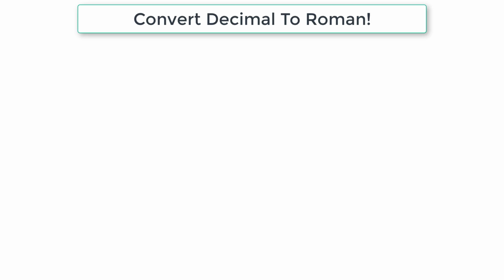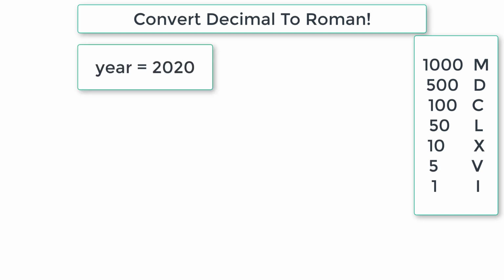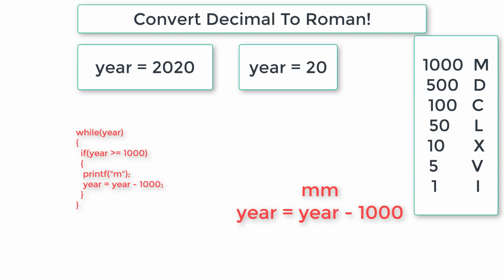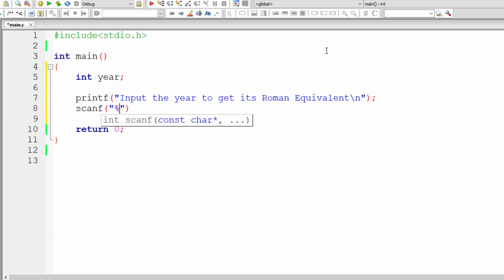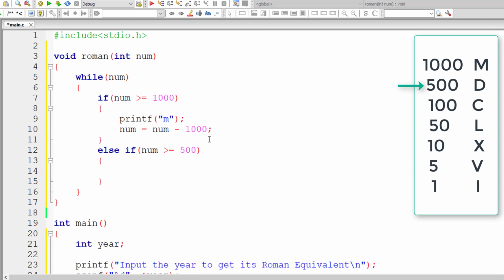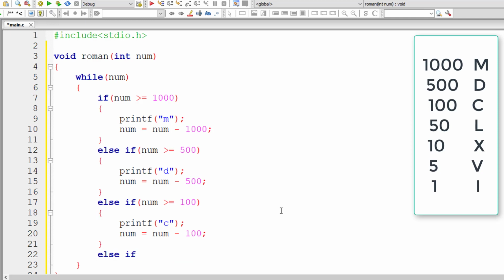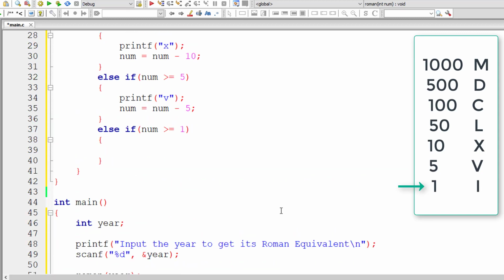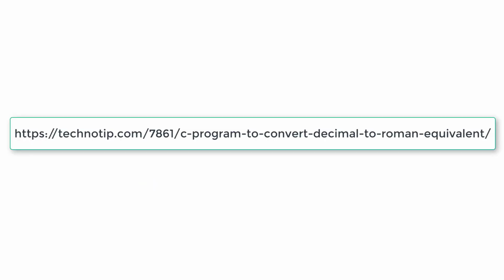C Program To Convert Year To Roman Equivalent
Write a general-purpose function to convert any given year into its Roman equivalent. Use these Roman equivalents for decimal numbers:

1 - i, 5 - v, 10 - x, 50 - l, 100 - c, 500 - d, 1000 - m.

Example:
Roman equivalent of 1988 is mdcccclxxxviii.
Roman equivalent of 1525 is mdxxv.

Expected Input and Output of the C program
Output 1:
Input the year to get its Roman Equivalent
1988
mdcccclxxxviii

Output 2:
1525
mdxxv

Output 3:
2500
mmd

Output 4:
2020
mmxx

Output 5:
2021
mmxxi